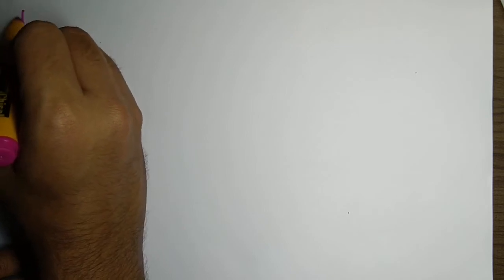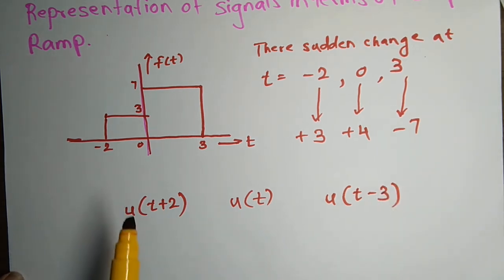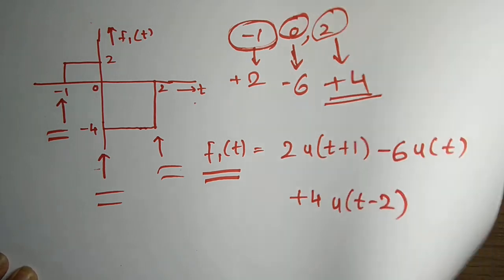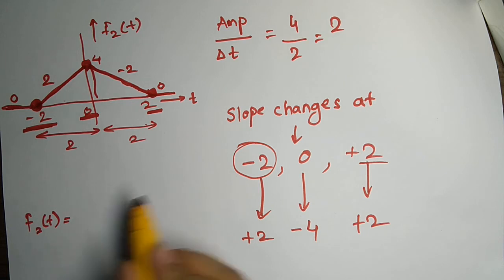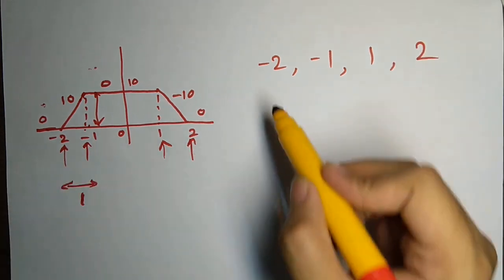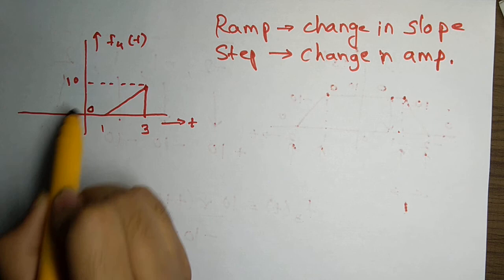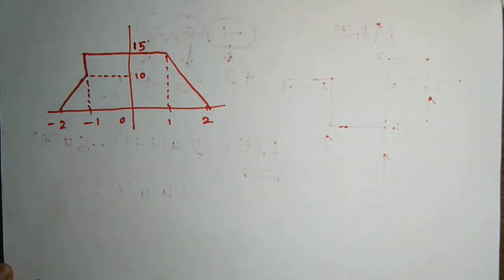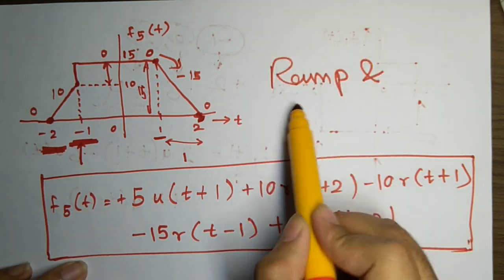Representation of signals in terms of Step and Ramp Signals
We will solve 6 basic examples to understand representation of any given continuous time signal in the form of ramp and step signals.